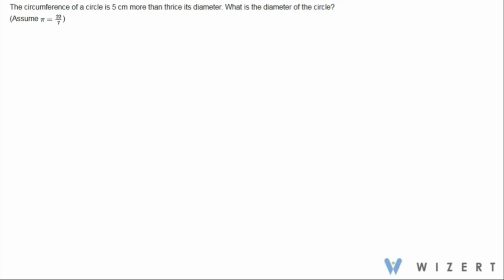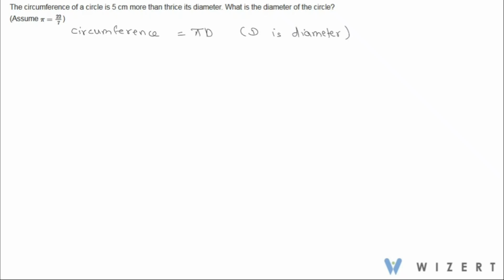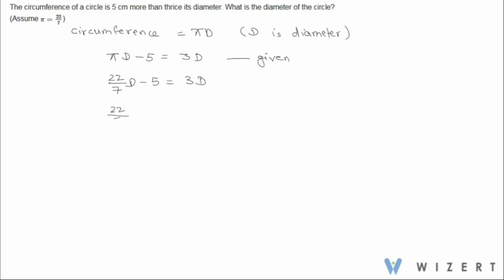Math Geometry questions for Grade 5 with answers - Set 1620729681